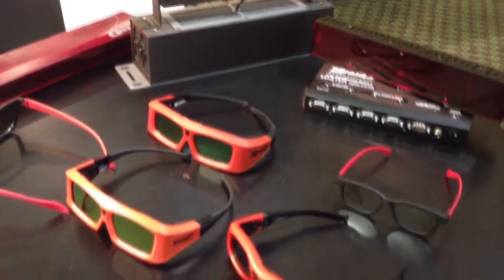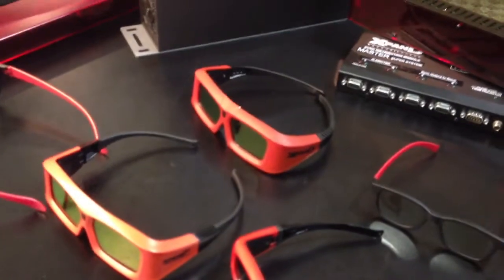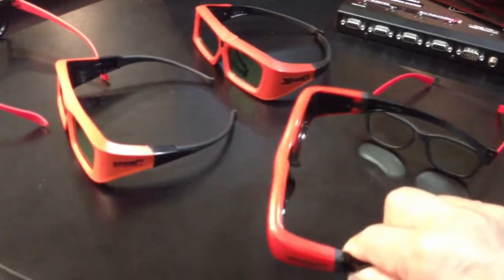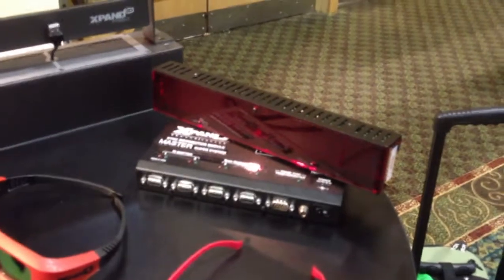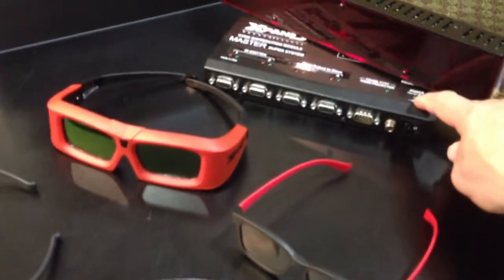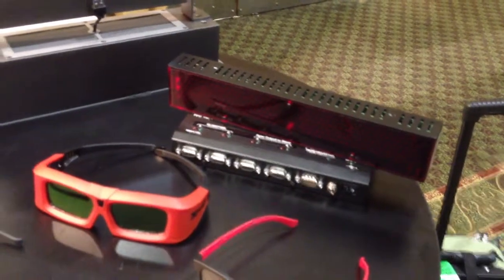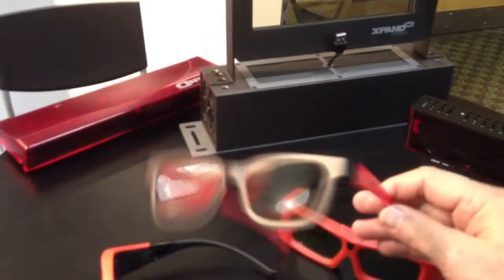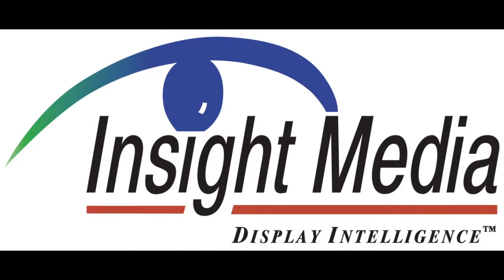XpanD Show 3D Glasses and Polarization Modulator at ShowEast 2012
XpanD showed off its line of 3D glasses aimed at the theatrical market -- both active and passive types, as well as a new polarization modulator for switching the polarization state of the light coming out of the digital cinema projector.